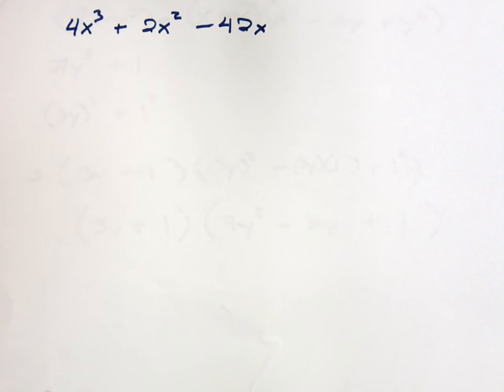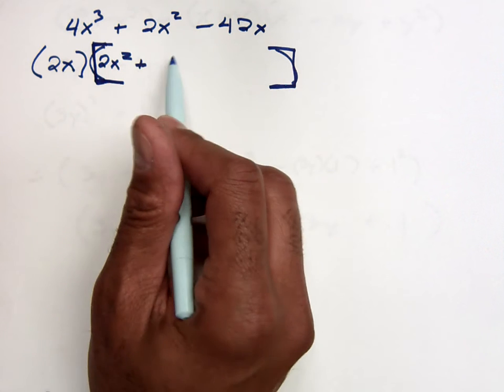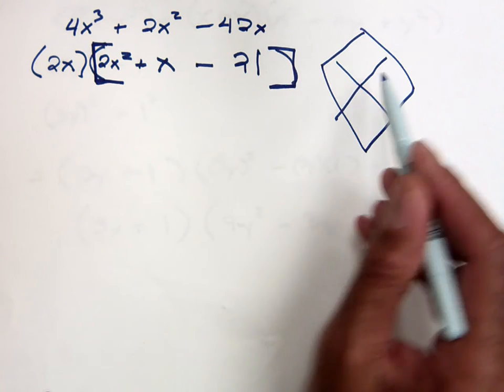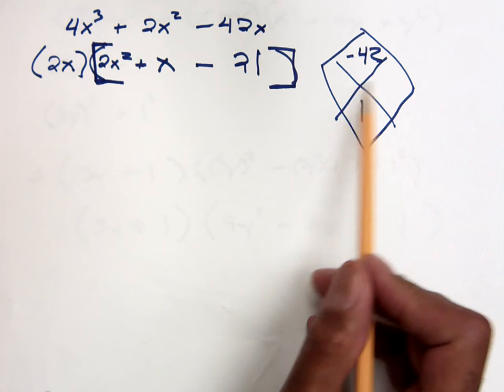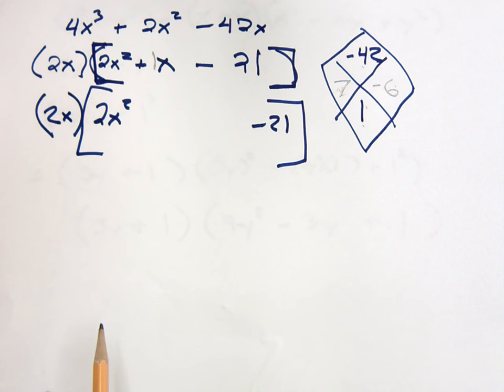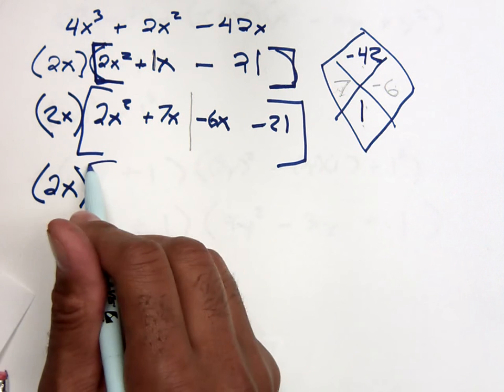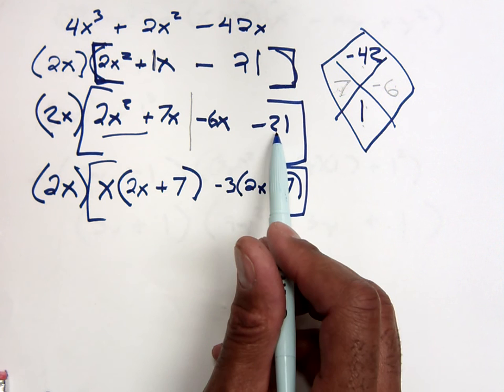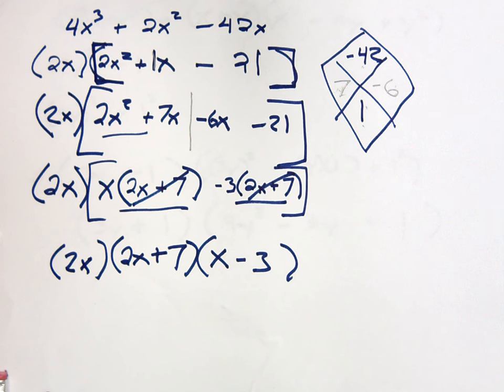period 7 Aug 14